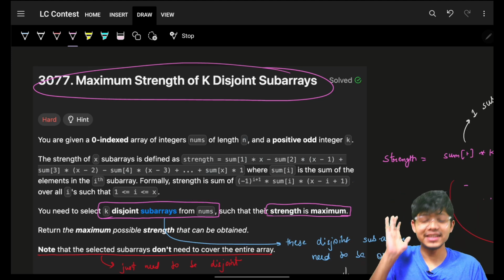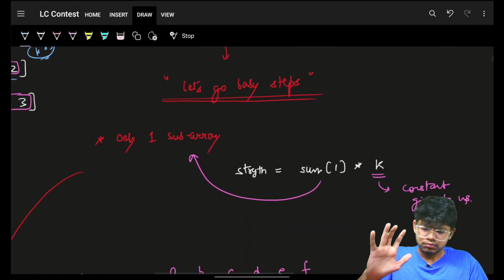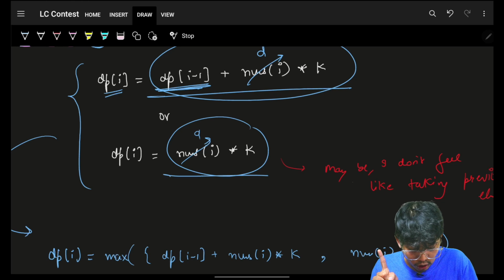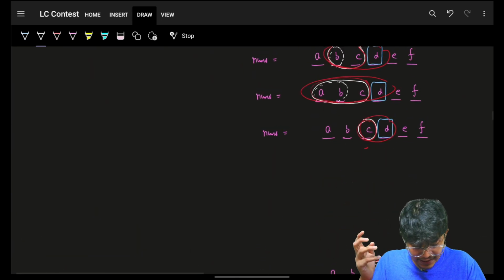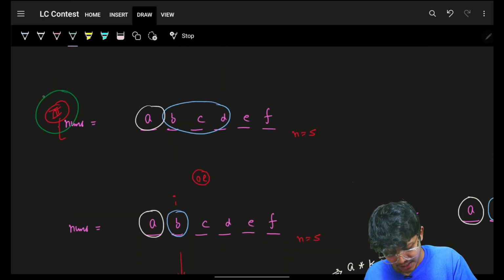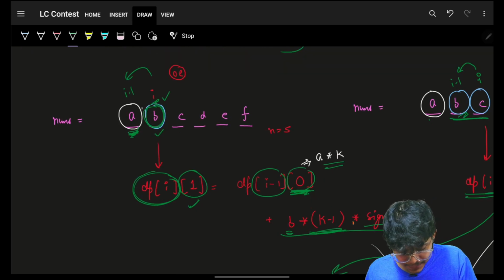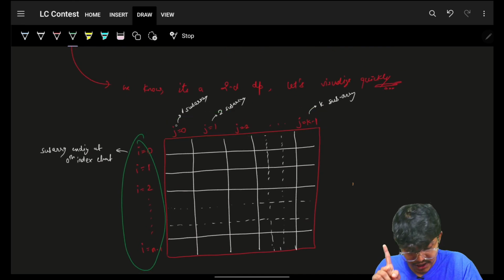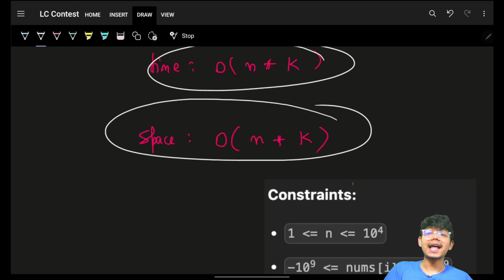3077. Maximum Strength of K Disjoint Subarrays | Math | Hard DP | Weekly Contest 388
In this video, I'll talk about how to solve Leetcode 3077. Maximum Strength of K Disjoint Subarrays | Math | Hard DP

✨ Timelines✨
0:00 - Problem Explanation
3:10 - Bad Problem Description
6:24 - Taking 1 Subarray & Dry Run
22:10 - Taking 2 Subarray & Dry Run
49:00 - Visual Representation via Grid
54:33 - Code & Complexity Explanation